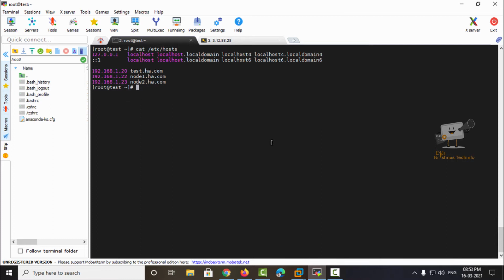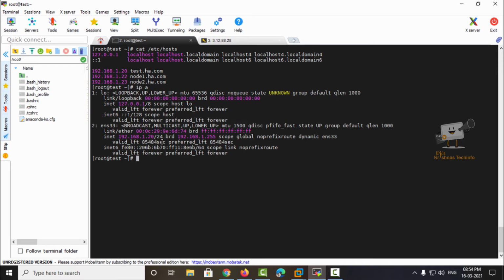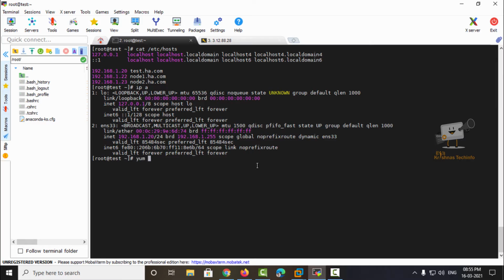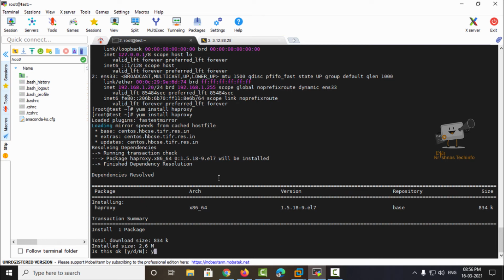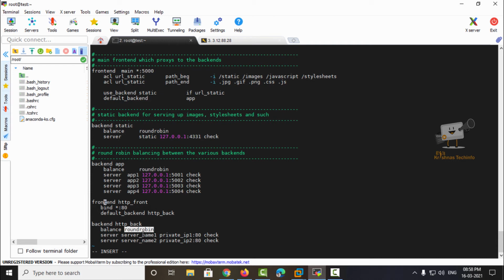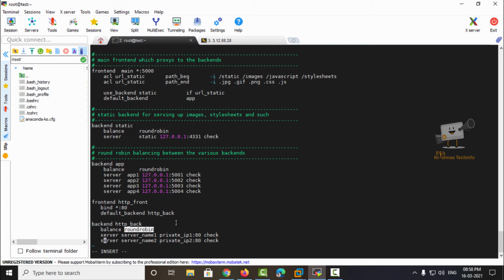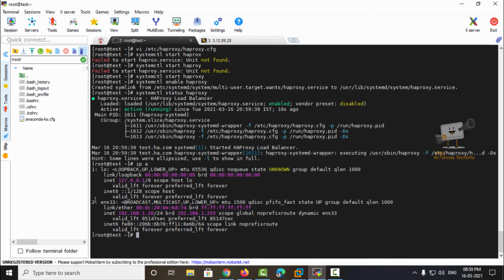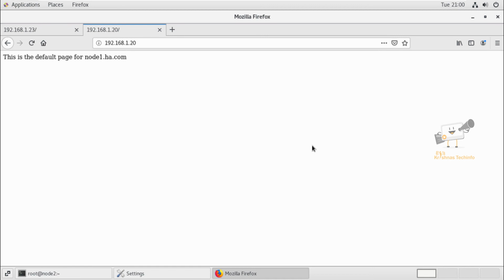How to Install and Configure HAProxy on CentOS/RHEL 7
In this video I have expained about How to Install and Configure HAProxy on CentOS/RHEL 7.